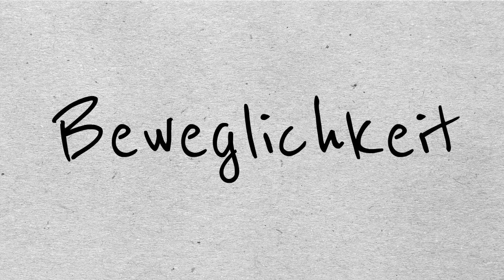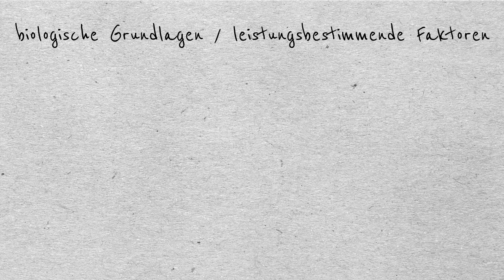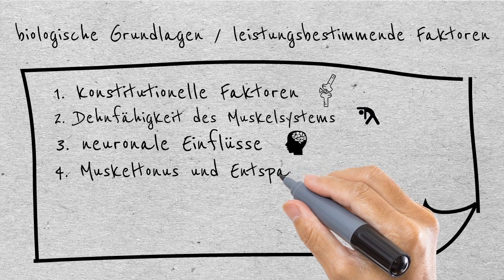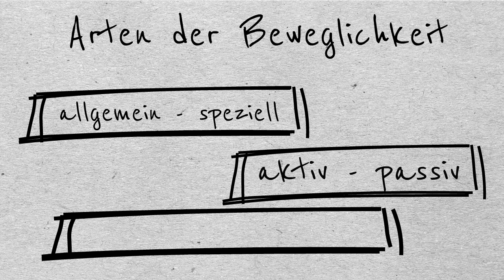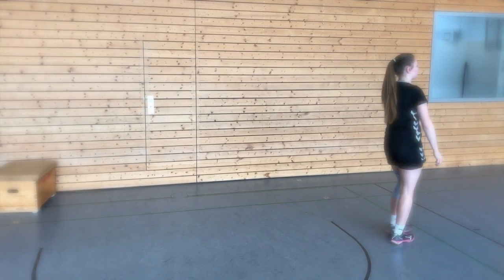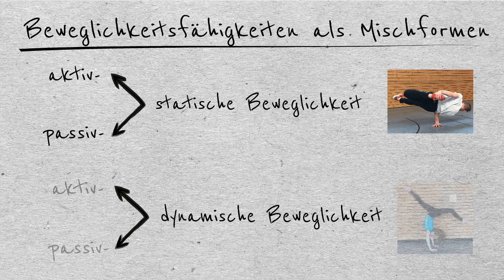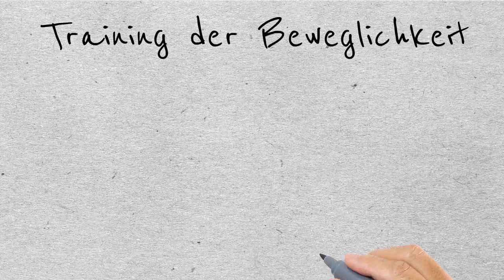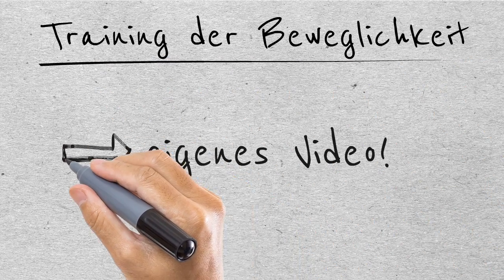Beweglichkeit - Eine Einführung / Trainingslehre - Sporttheorie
Dieses Video gehört zu der Reihe Sporttheorie in der Schule - Grundlagen der Trainingslehre.
Die Videos dienen zur Einführung in das Thema. Eine vertiefende Lektüre wird dringend empfohlen:

1.) Dr. K. Friedmann: Trainingslehre - Sporttheorie für die Schule. Promos Verlag
2.) J. Weineck: Optimales Training. Spitta Verlag